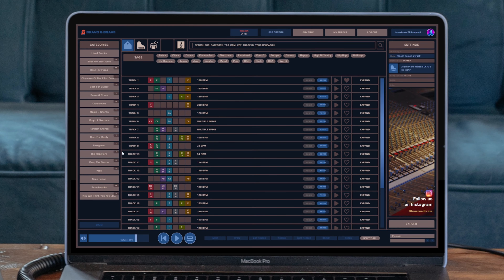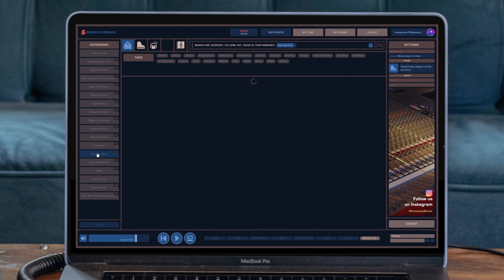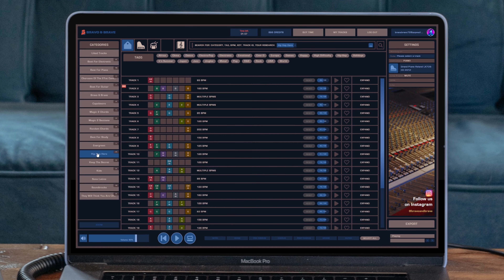Bravo & Brave | songwriting tool and tonal harmony dataset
〰️ We love to help artists write the perfect song with their natural intelligence. Explore our well thought catalog of chord progressions, use it to practice tonal harmony, and enjoy making new music.

Bravo&Brave | Tutorials and Workflow Videos
Bravo&Brave | The First Music Theory Search Engine